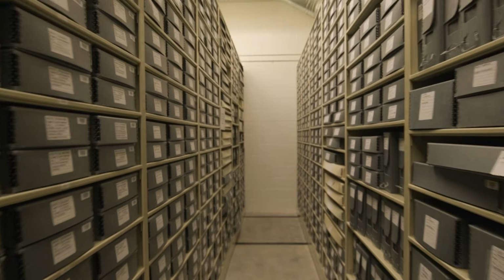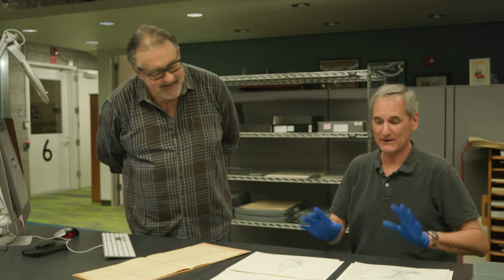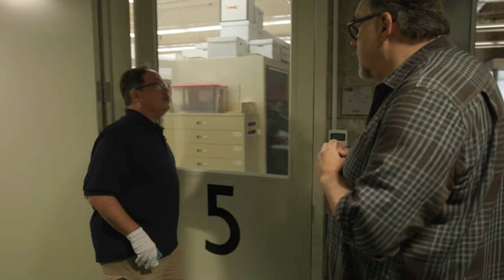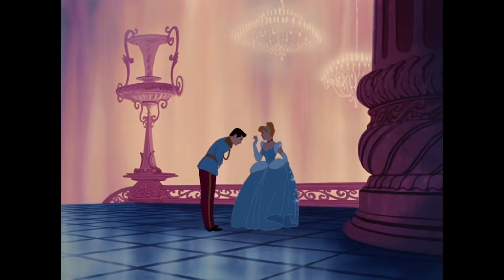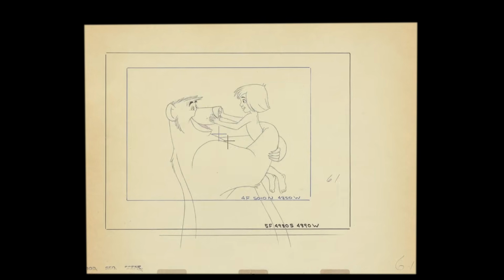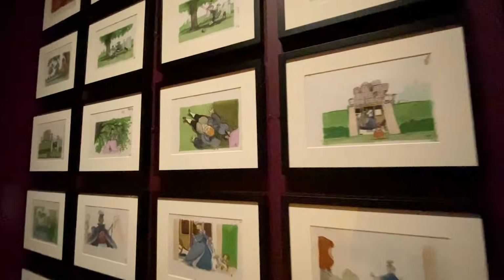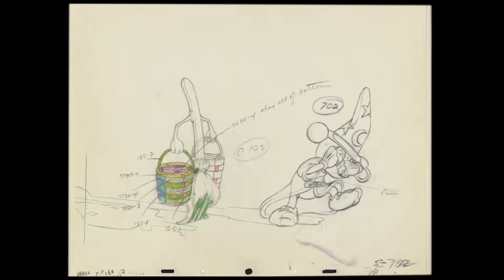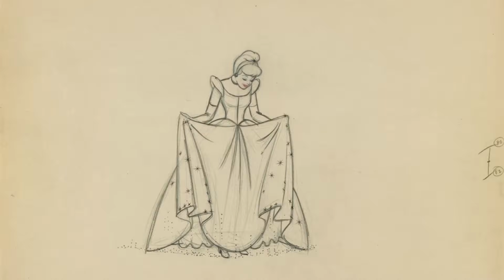Explore Disney Animation’s Top-Secret Treasure Trove: Full Tour | Disney Files On Demand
Directed and hosted by Disney Legend Don Hahn (“Beauty and the Beast,” “The Lion King”), and produced with Disney Vacation Club Members in mind by Disney Files Magazine Editor Ryan March, this special episode of “Disney Drop-In” explores the top secret Disney Animation Research Library, where a dedicated team meticulously preserves – and makes available to inspire today’s filmmakers – a treasure trove of more than 60 million pieces of artwork spanning the storied history of Walt Disney Animation Studios.

Housed in a secret location and not accessible to the general public, the mind-blowing facility granted special access to Don and his cameras to help Disney Vacation Club celebrate the milestone 100th anniversary of The Walt Disney Company and the animation studio from which it was born. Please enjoy this extraordinary look at the artful history of The Walt Disney Company and the skilled professionals whose painstaking work preserves that history for future generations.

About Disney Vacation Club:
Disney's innovative vacation-ownership program helps families vacation as they wish while saving money on decades of future travels. Members customize every trip, choosing from a diverse array of villa-style Disney Vacation Club Resorts and thousands of other vacation options and destinations around the world, from the Disney destinations you know and love to the exotic places you've only dreamed of visiting.

This promotional material is a timeshare solicitation and is not an offer in any jurisdiction where the timeshare is not registered.